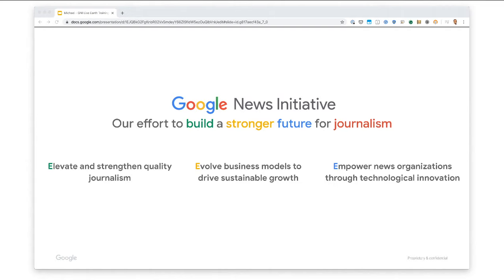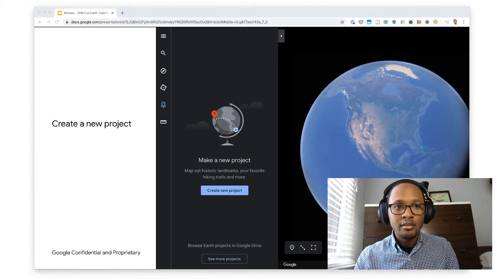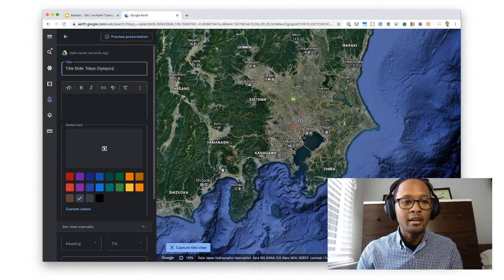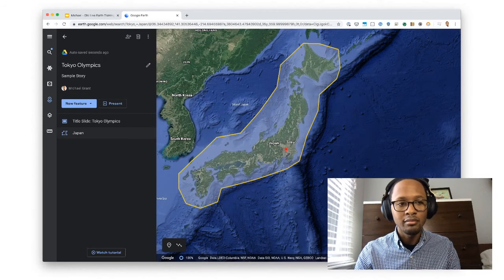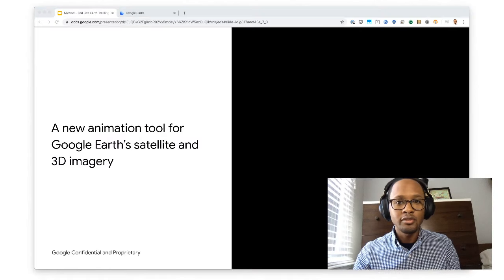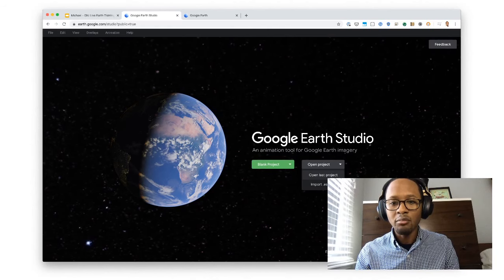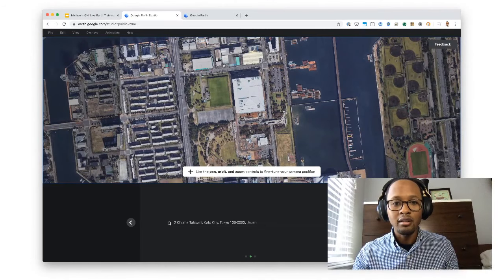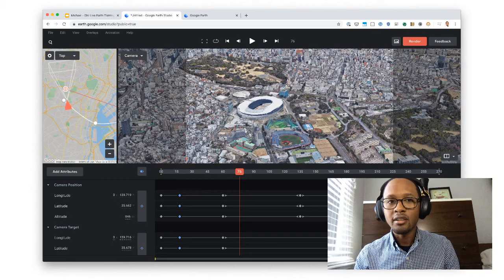GNI Live: Google Earth (English - US)